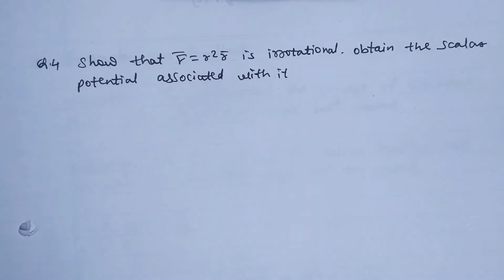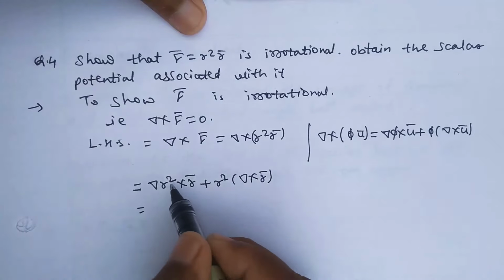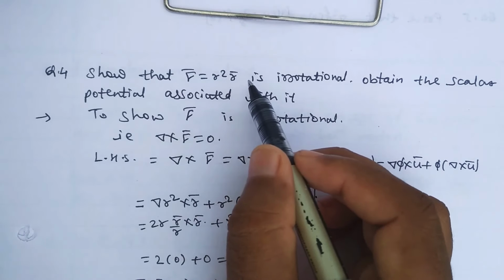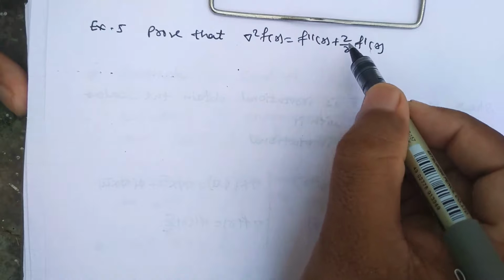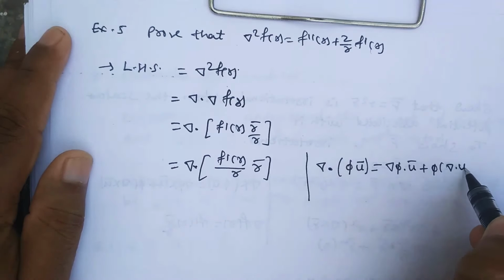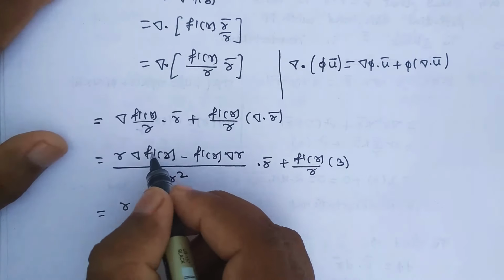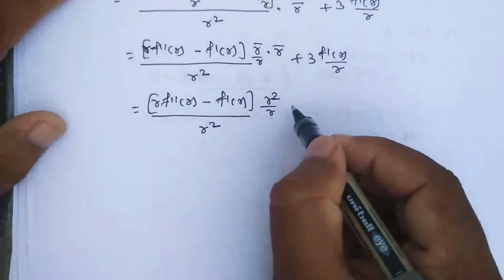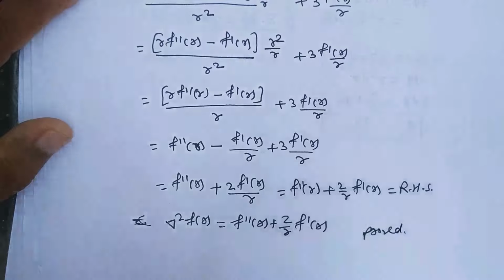Vector Differentiation Lec11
Vector Identities